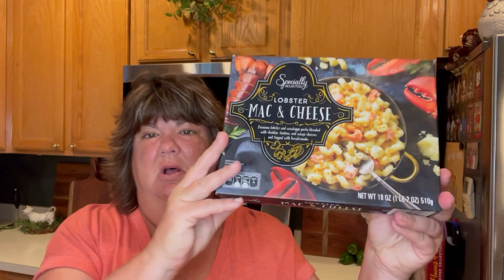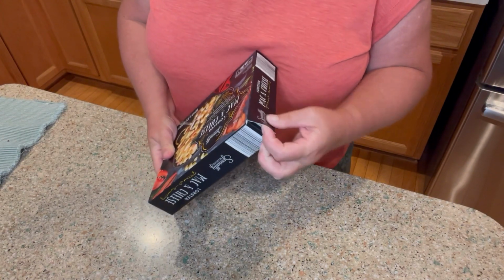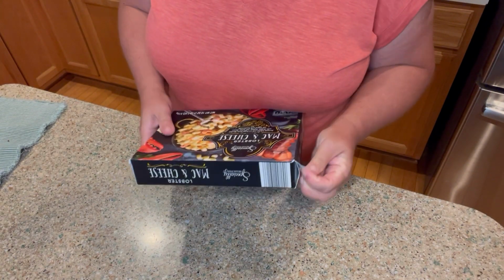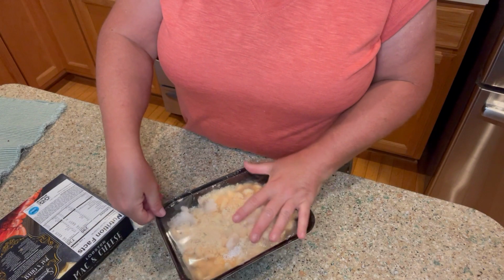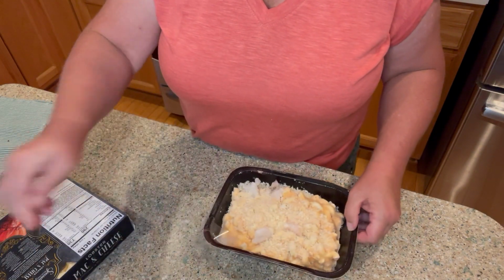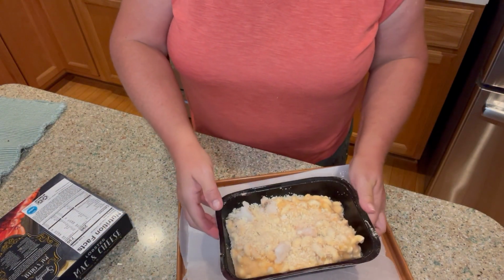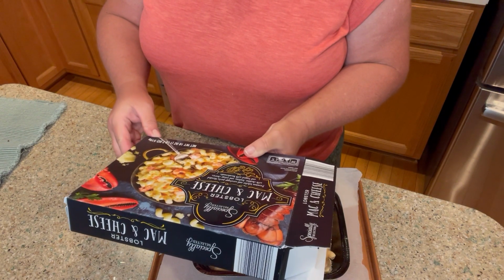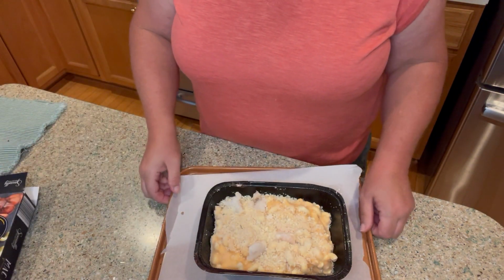How Good IS Aldi's Lobster Mac & Cheese? | Taste Test and Review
Join me as I dive into Aldi's Premium Lobster Mac & Cheese! 🧀🦞 I will be testing this dish made with succulent lobster, cavatappi pasta, a trio of delectable cheeses, and a crispy breadcrumb topping. Let's find out together if this meal lives up to the hype in our taste test and review!